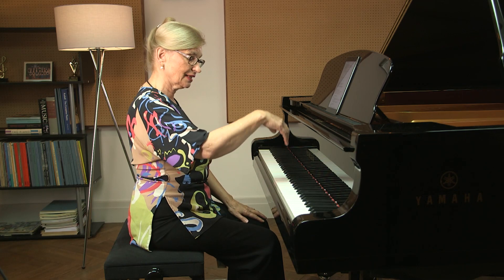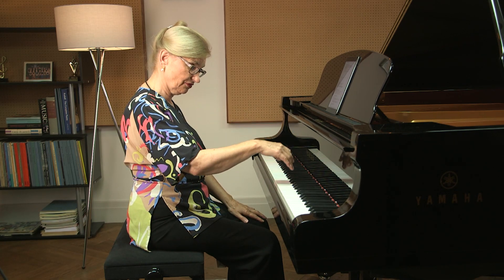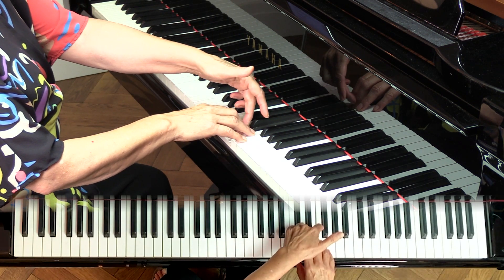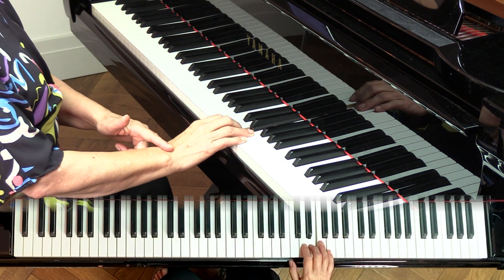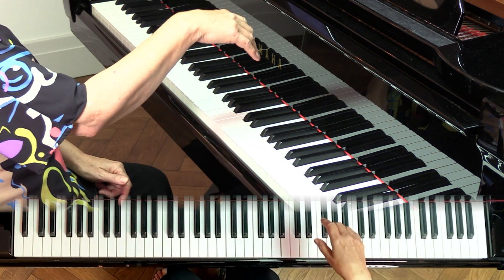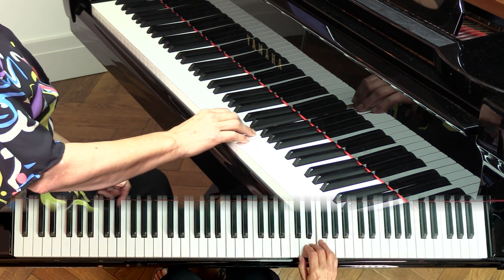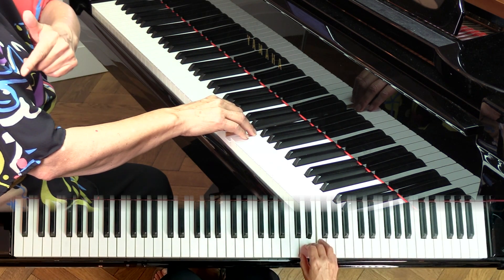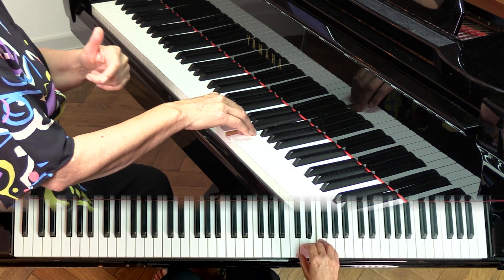Essential Piano Technique Primer B: Page 7: Parachutes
Essential Piano Technique Primer B by Penelope Roskell.
Page 7: Parachutes.